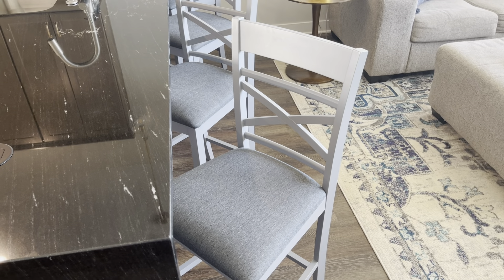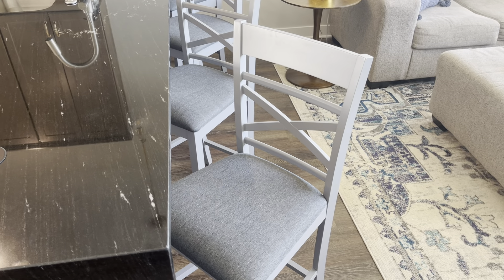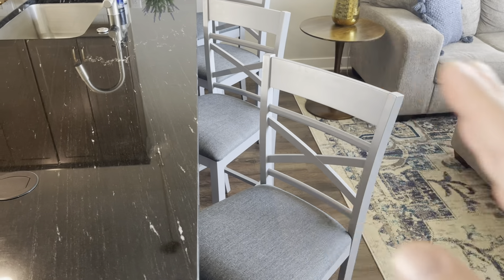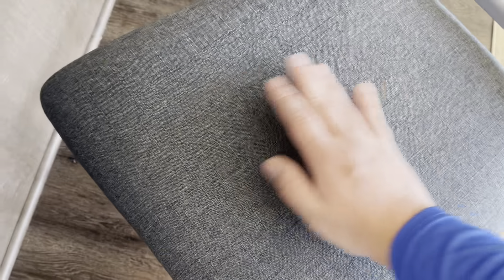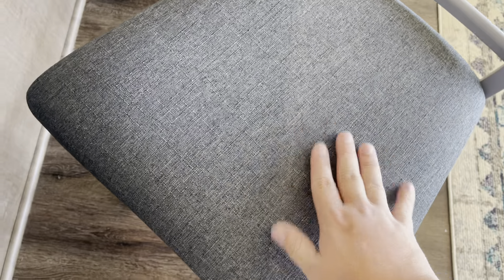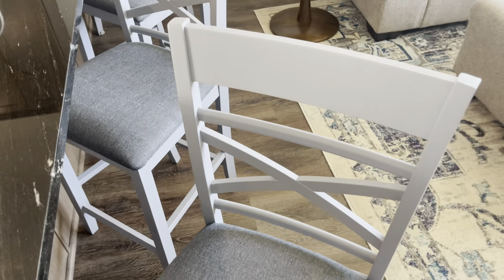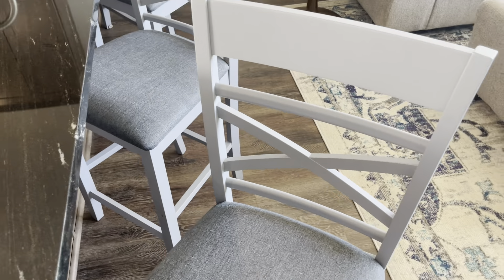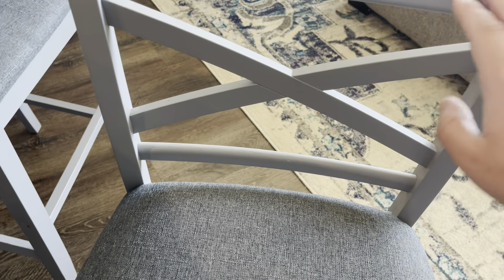MUST WATCH Before Buying Barstool